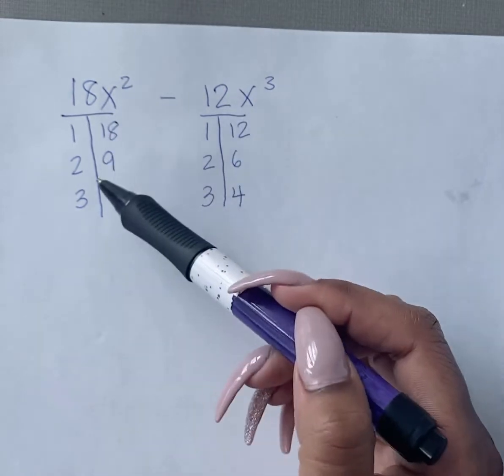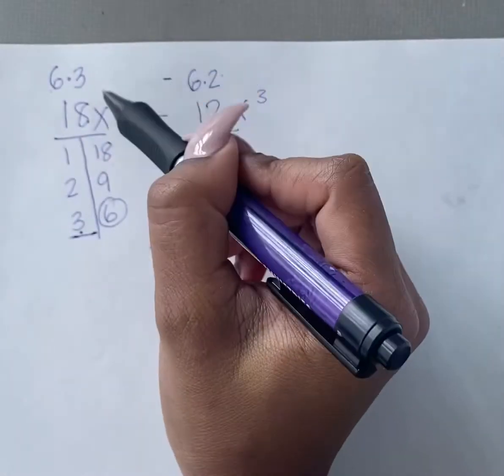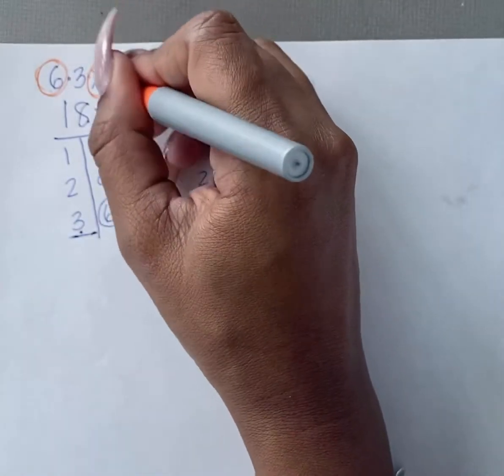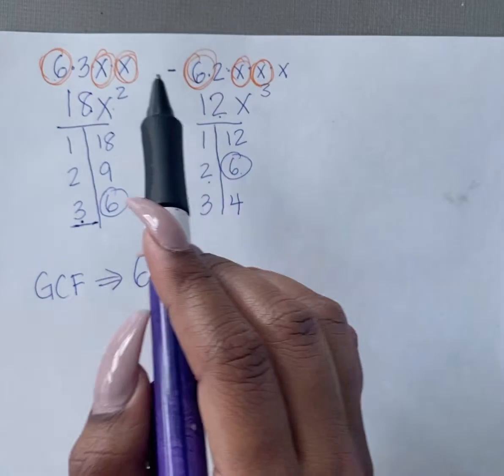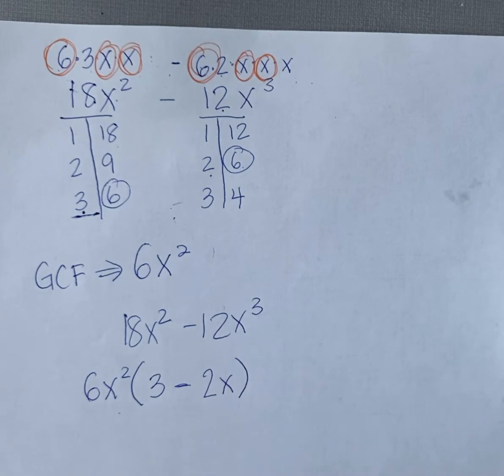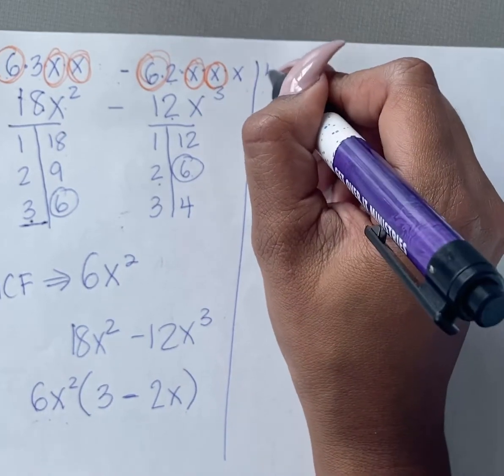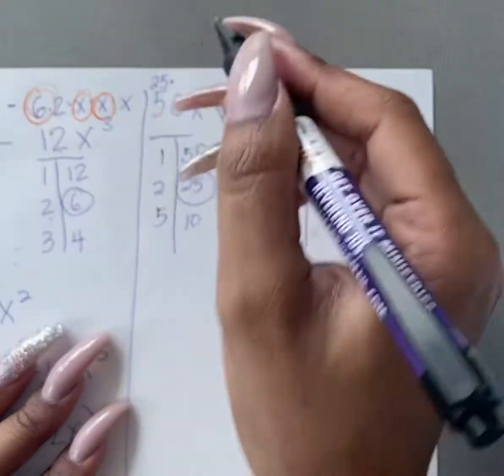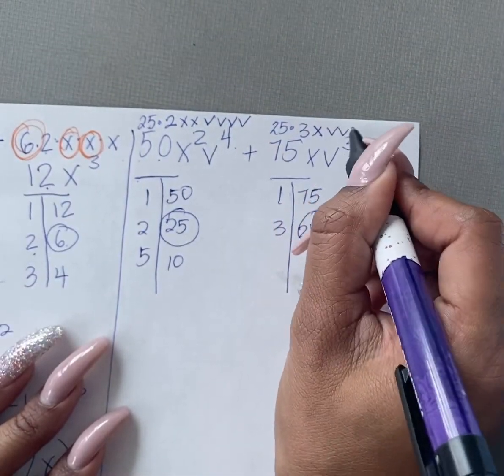Factoring out GCF of a polynomial